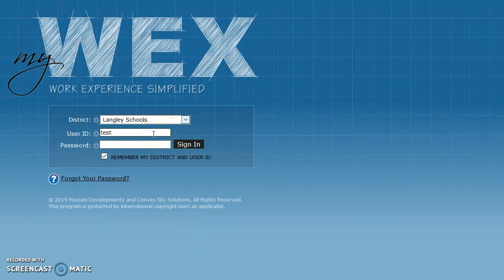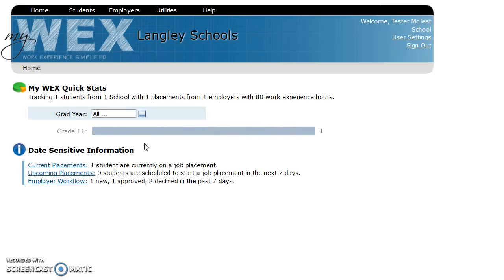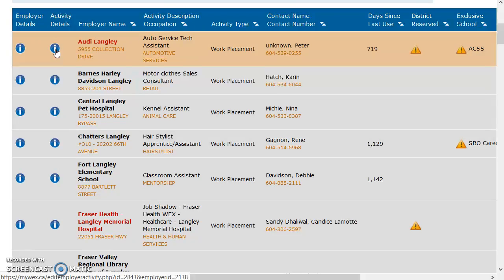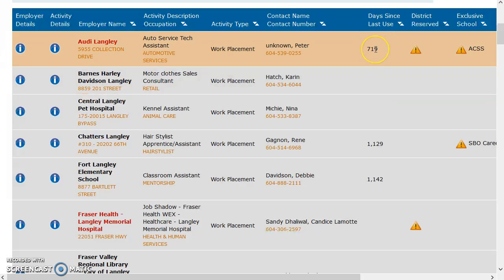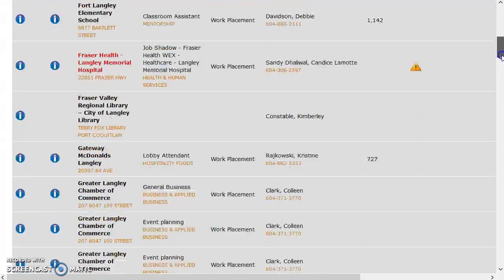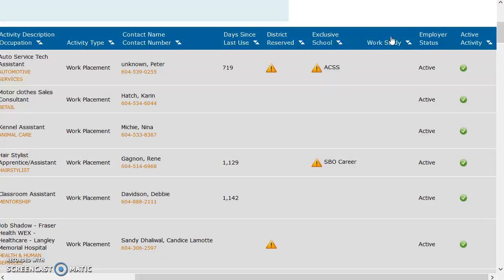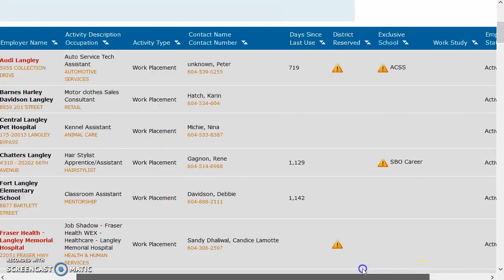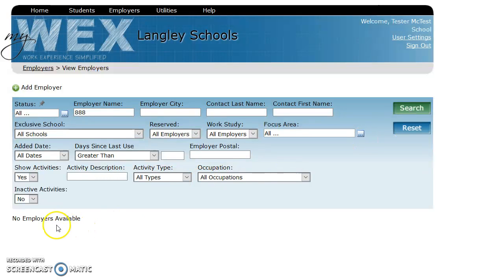logging in to mywex and searching an employer on mywex